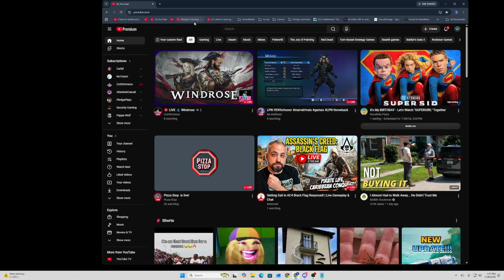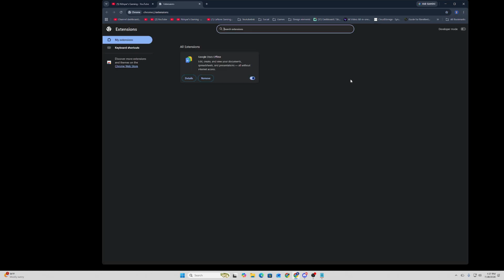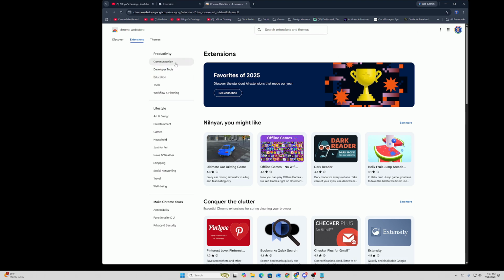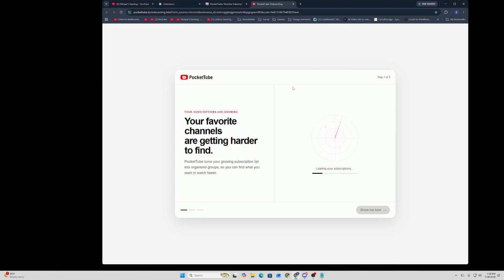Pockettube How to get back control to see who is live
Youtube updates happen,  sometimes it gets rid of a feature we all use.  It not always pretty but there are people out there helping us getting functions back.

VIdeo is focused on Chrome for installing extension but similiar process exists with other browsers.